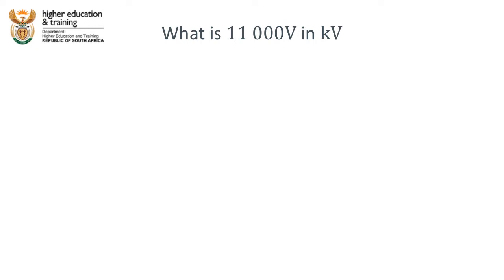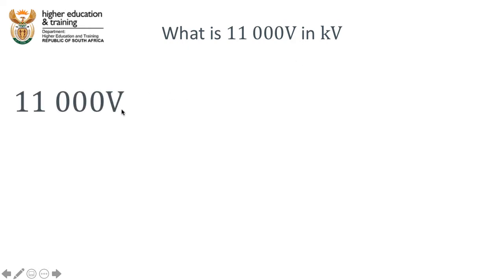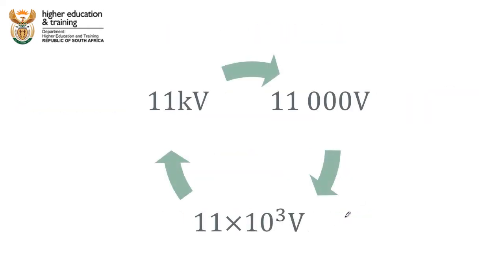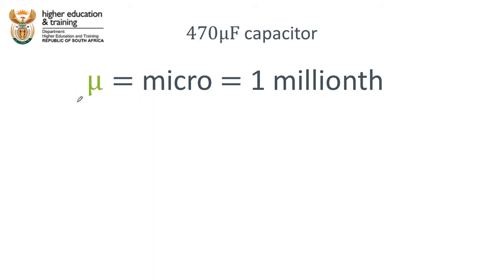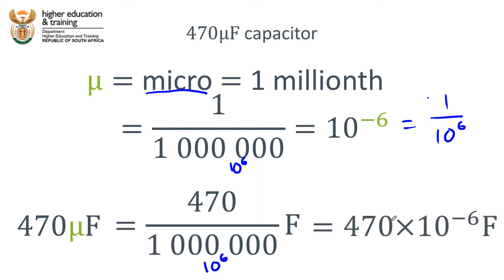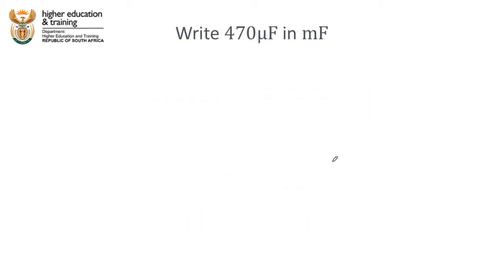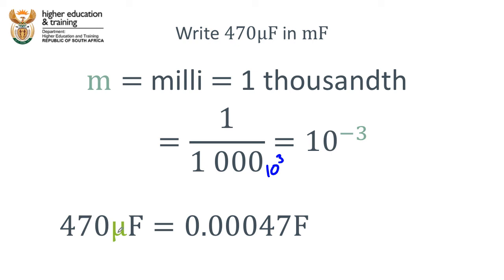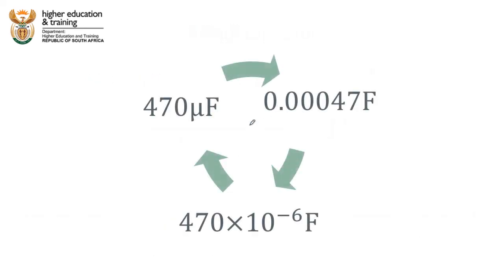00 05 01 Vid003